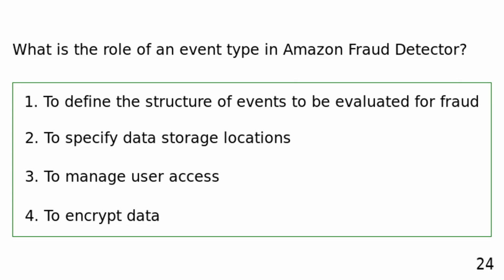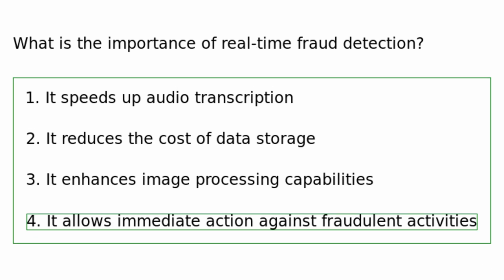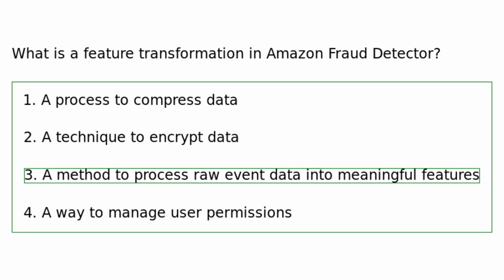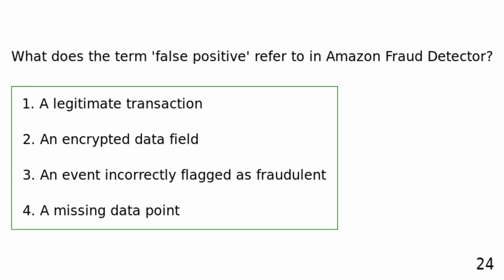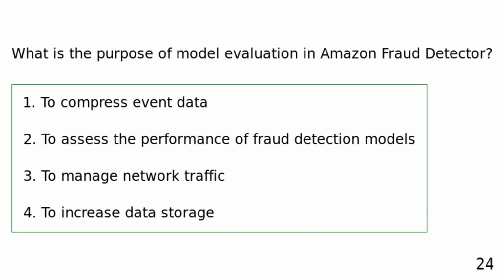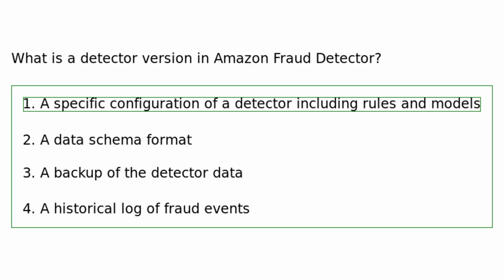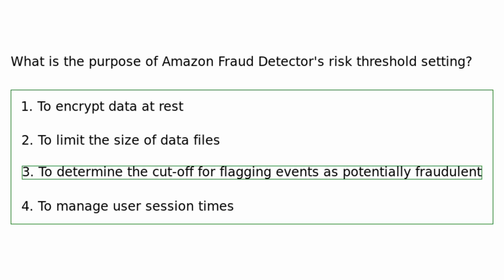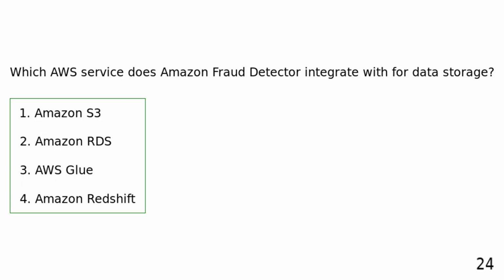Amazon Fraud Detector - Quiz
Amazon Fraud Detector